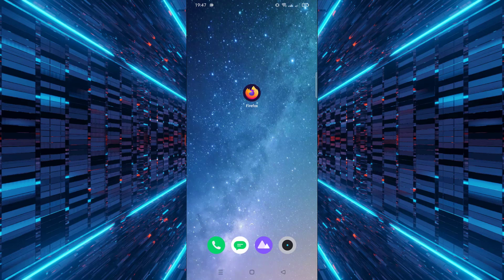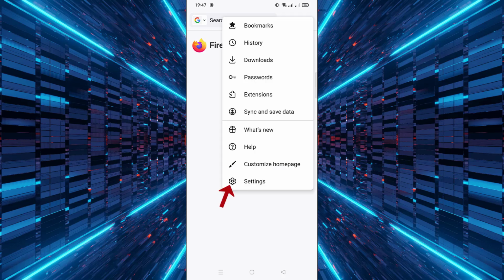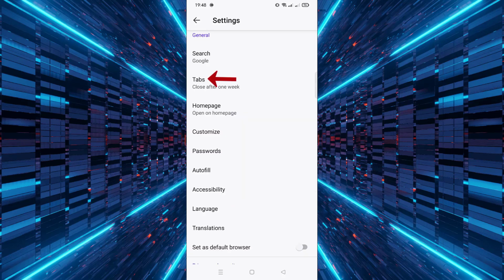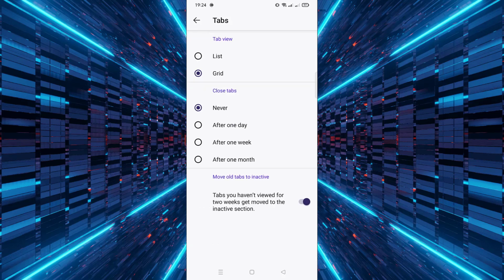How to Set Auto Close Tabs Time in Firefox Mobile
In this video, you’ll learn how to set the time to automatically close tabs in Firefox mobile. ⏳

Keeping your browser tabs organized helps improve performance and saves battery life. 🔋

Follow the easy step-by-step guide to customize your tab closing preferences. 🛠️

Whether you want tabs to close after one day, one week, or one month, this tutorial has you covered. 📅

Make your browsing experience smoother and more efficient today! 🚀